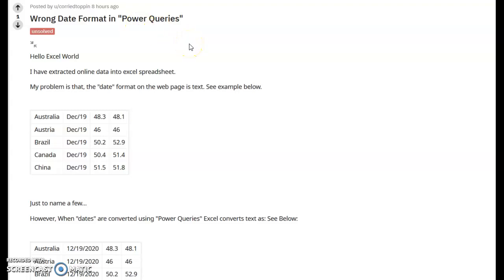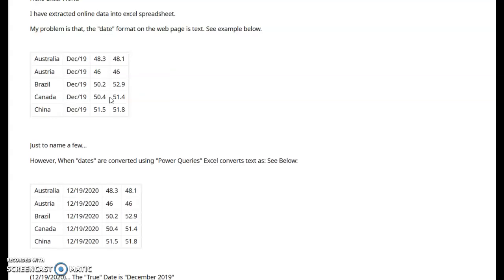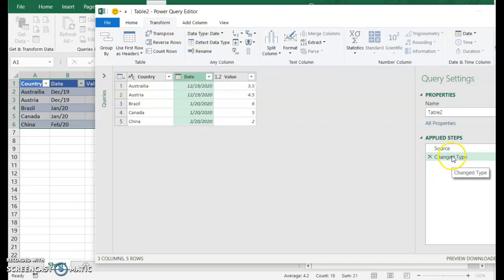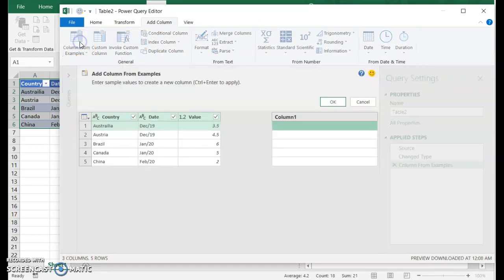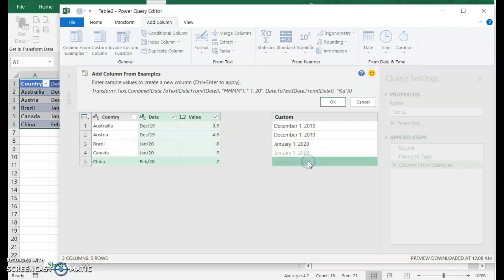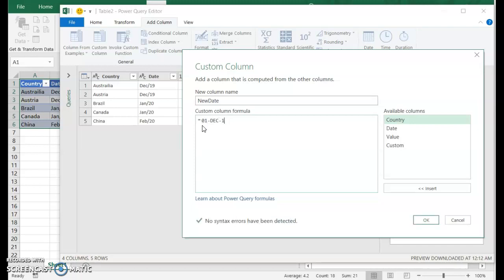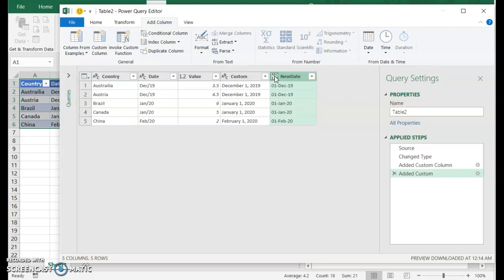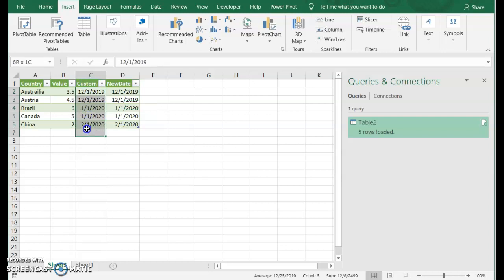PowerQuery: Fix MonthYear Date Conversion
Excel PowerQuery tutorial for converting dates from MMM/YY such as Dec/19 to a usable date like December 1, 2019. Two methods, using "Column From Example" as well as a custom formula.